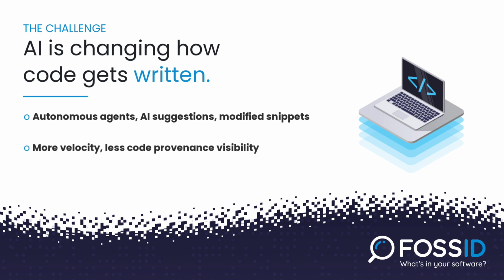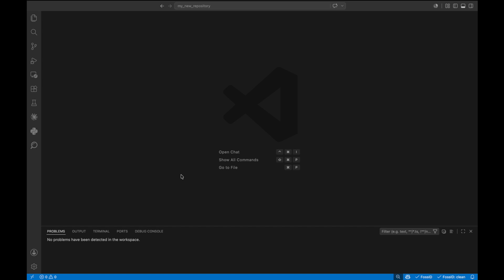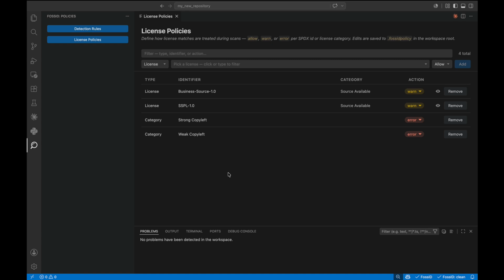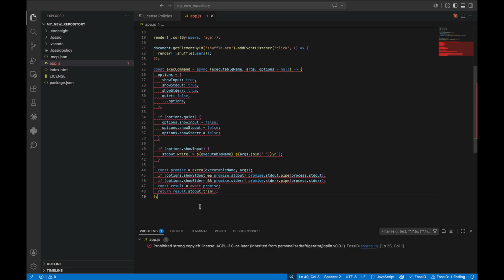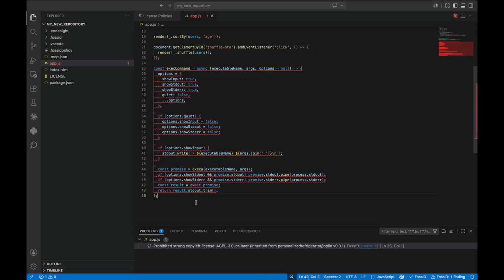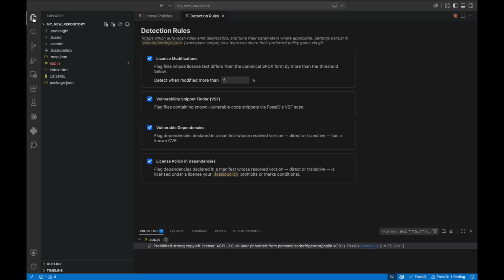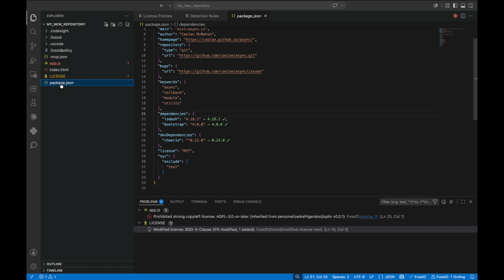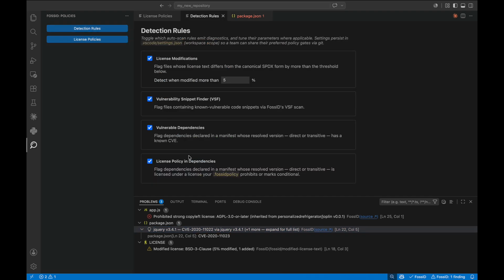The FossID Agentic SCA Experience in VS Code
AI coding assistants are helping developers move faster, but they're also creating a blind spot. Open source code can enter your codebase through copy-and-paste, AI-generated suggestions, or modified snippets that never show up in a package manifest. Traditional dependency analysis can't see any of that.

The result is a dangerous mismatch: coding velocity goes up while code provenance visibility goes down. That means more risk surfaces downstream, when it's far more expensive to fix, quietly erasing the productivity gains AI was supposed to deliver.

Agentic SCA by FossID closes that gap. It brings software composition analysis directly into the developer's IDE and their AI coding agent, surfacing compliance and security risks the moment code is written, not weeks later in a security review.

In this demo, see Agentic SCA by FossID in action inside VS Code:

* Why AI coding is creating a code provenance problem
* Policy configuration in the FossID extension
* Detecting a GPL licensed snippet as it's introduced
* Broader detection capabilities, overview
* Modified license detection
* Vulnerable dependency detection (jQuery example)
* Vulnerable code snippet detection

Developers get the speed of AI assisted coding. Compliance and security teams get visibility from the first line of code. That's software composition analysis built for the AI era.